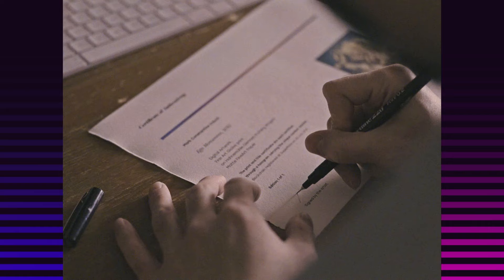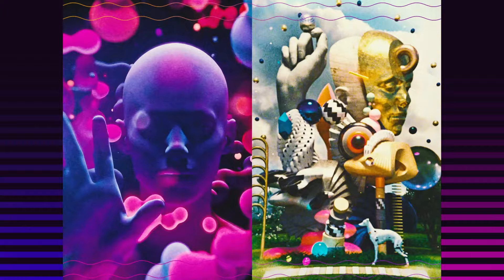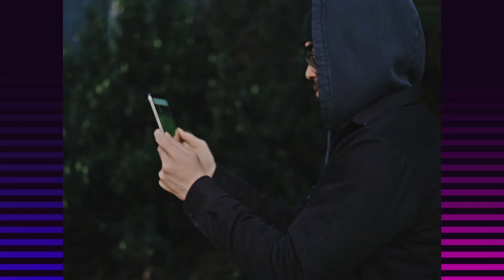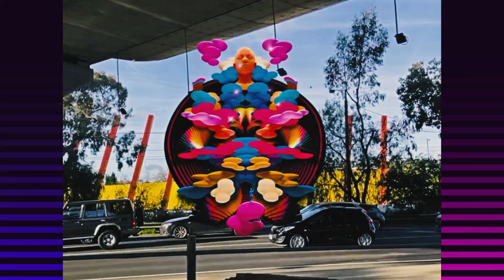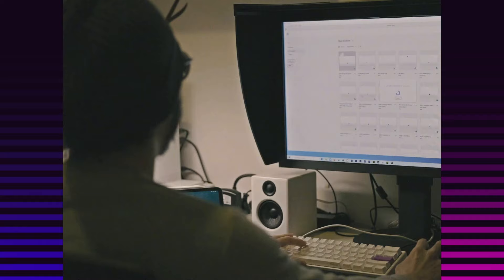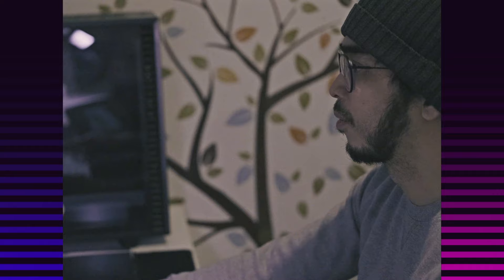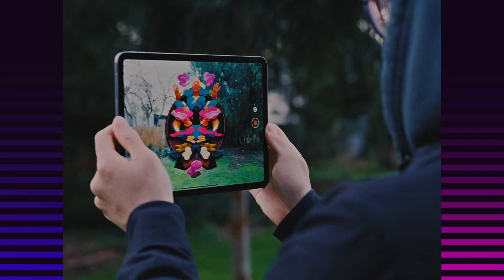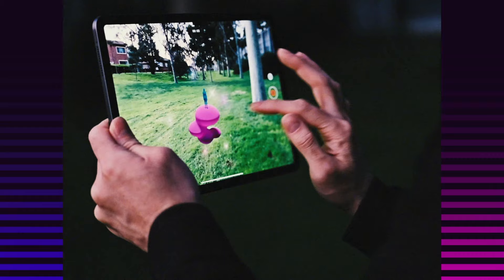Behind-the-Art: Mark Constantine Inducil Reawakens Creativity w/ Adobe Aero | Adobe Creative Cloud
Join Mark Constantine Inducil as he creates an augmented reality experience inspired by his own creative journey that you can try out in your own space.

Tag your creations with AdobeAero for a chance to be featured. No coding is needed, but imagination is required. Did you know that assets created in other tools are compatible in Aero. While the Adobe Creative Cloud has increased the ease of synching files across Adobe tools, with the latest release Aero has made it easier to synch these files as well as to source files from a variety of applications stored locally. Familiar 2D formats supported in Aero include JPEG, Photoshop format (PSD/PSB), PNG, SVG, TIFF, and GIF. Also, 3D file formats including GLB (GLTF), OBJ, 3DS, and FBX among others used by Maya, C4D, and other 3D authoring tools.